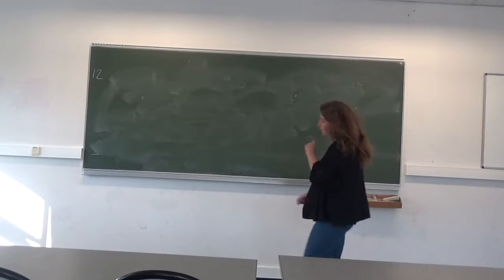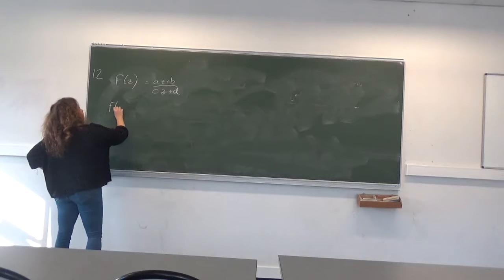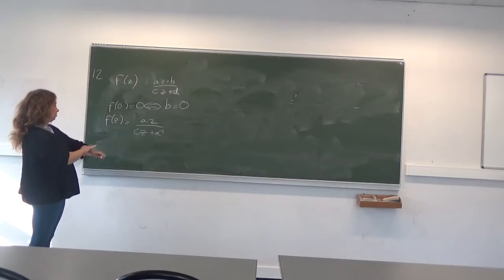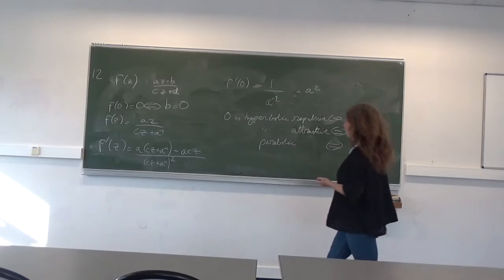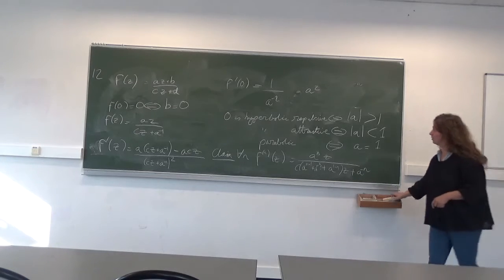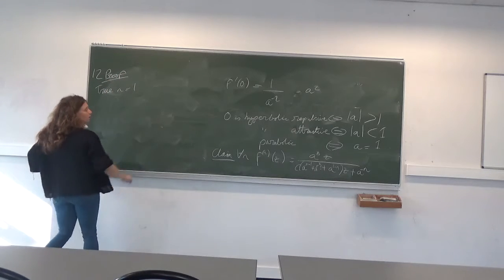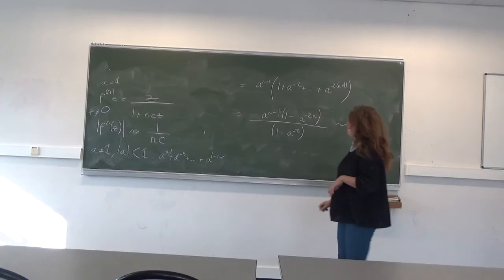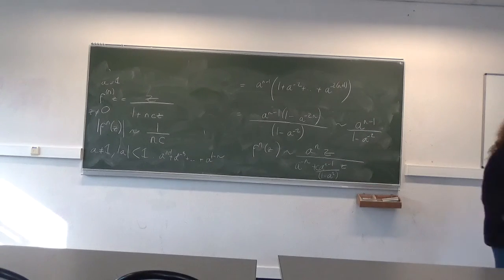Correction exercice 12 first sheet hyperbolic geometry